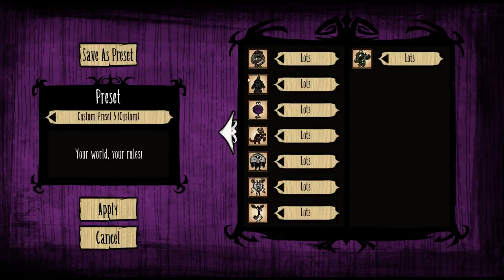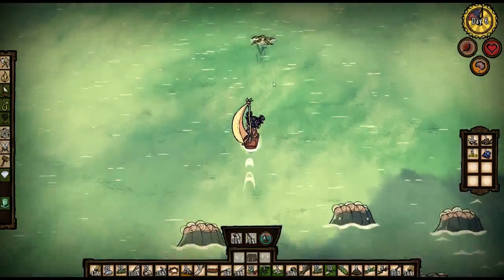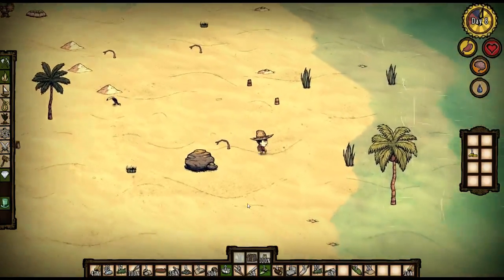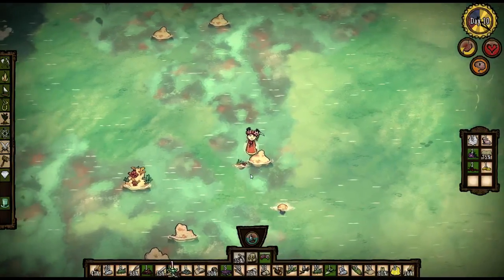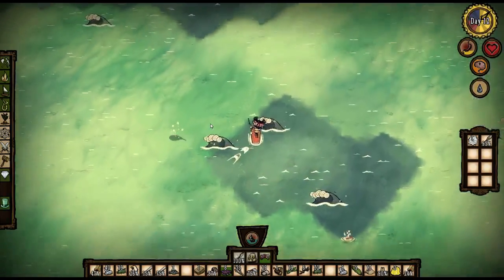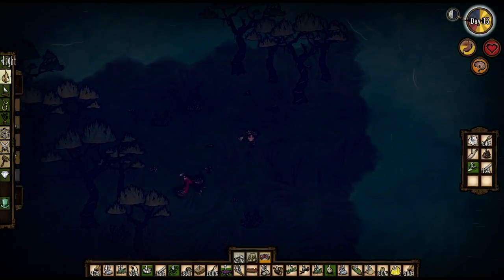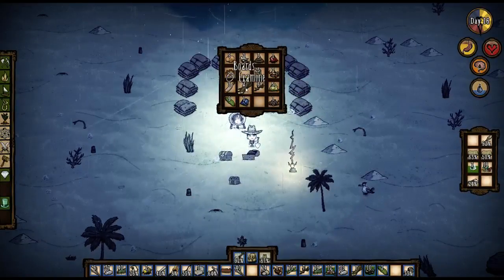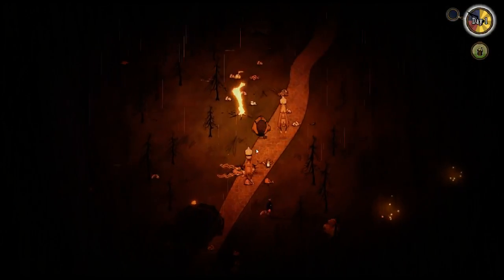Don't Starve: Shipwrecked (Stream#2)